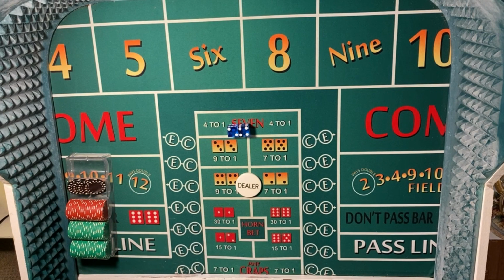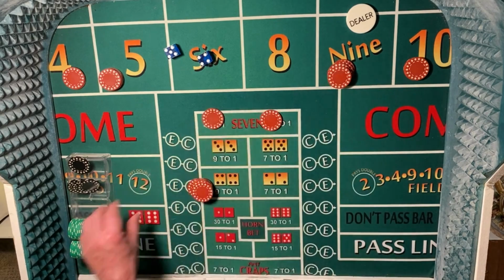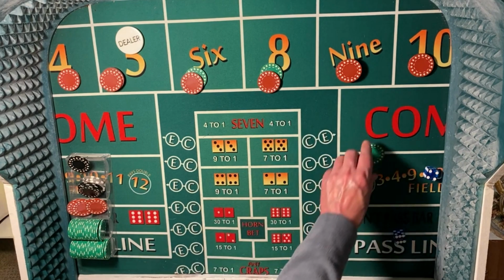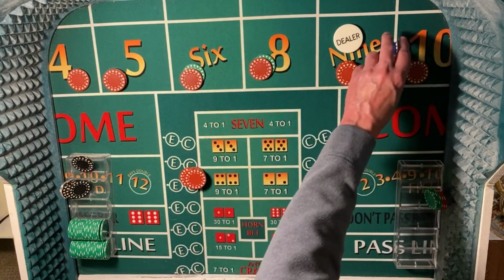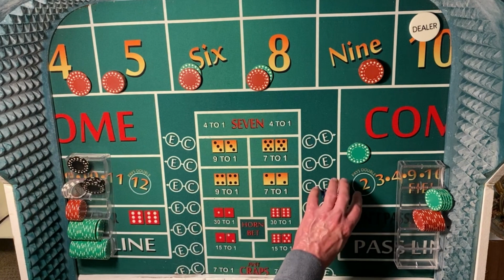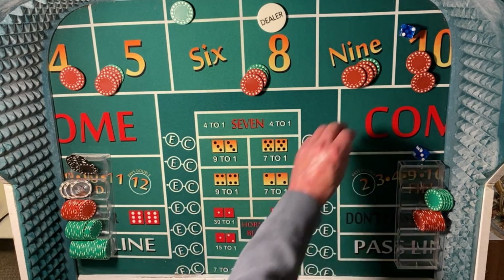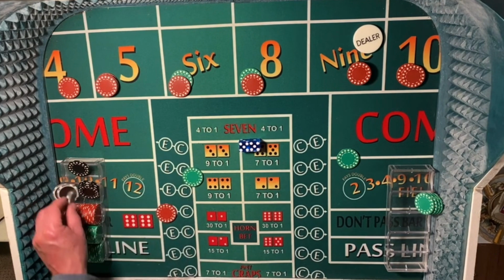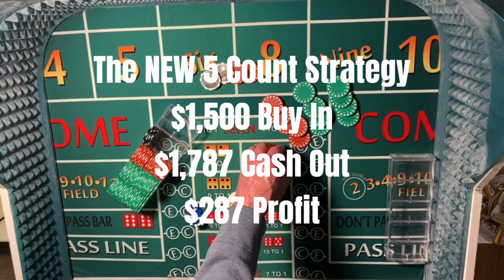The NEW 5 Count- Take The Money & RUN!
Get in, get out, get gone!